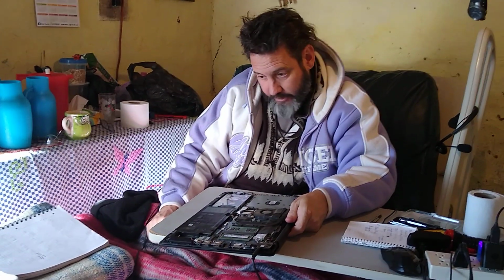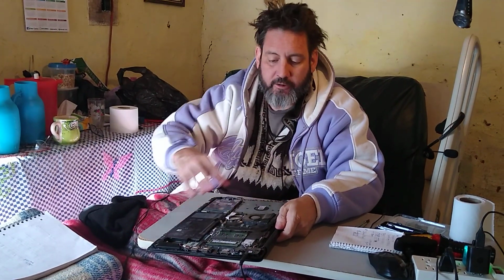Dell Inspiron 5570 laptop is open and dead.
Open to advice.